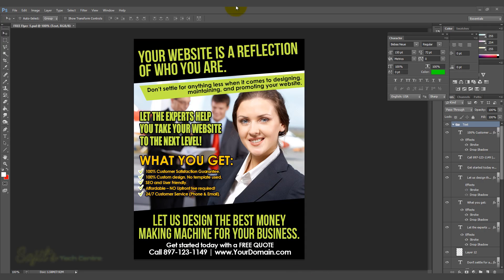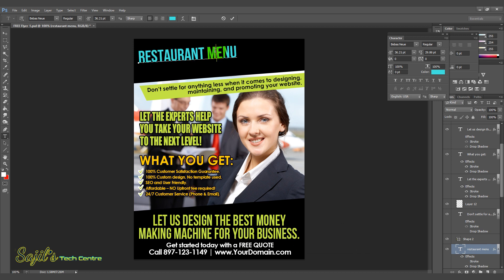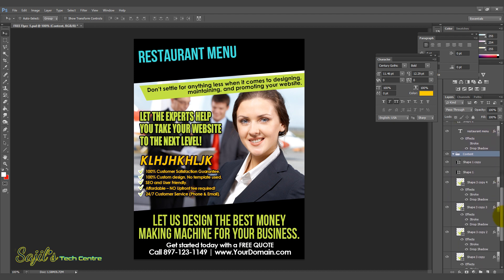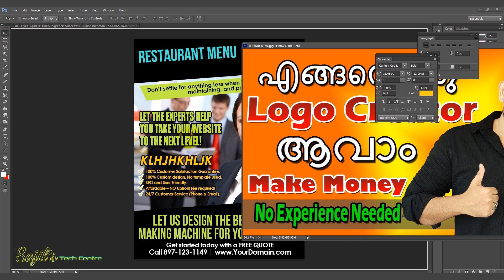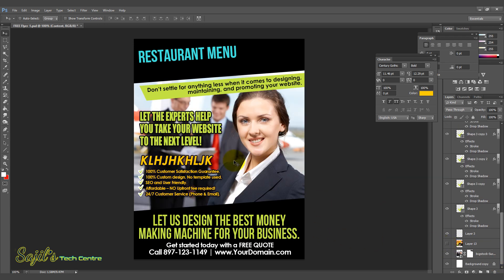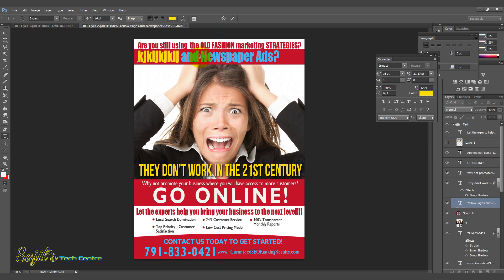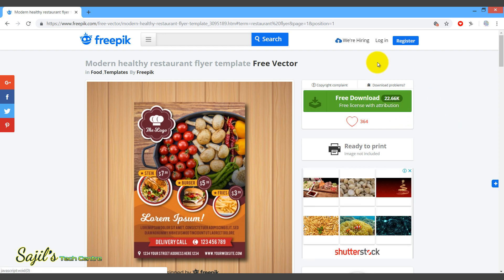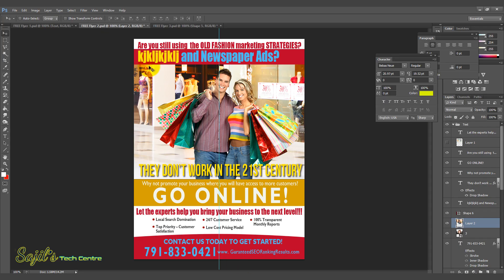How to Create a Flyer or Poster with Photoshop | Easy Photoshop Tutorial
In this video i am showing you guys how to create a flyer or poster in Photoshop with the help of Templates. You can simply copy paste the details of your clients through this method. You can even sell these flyers through freelancing websites and make money.